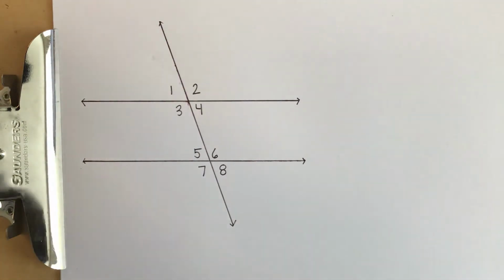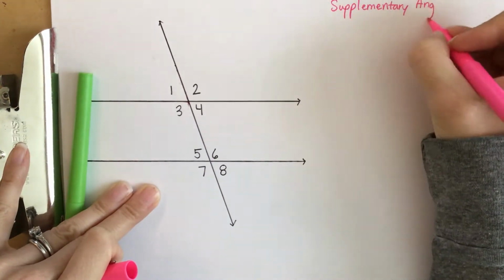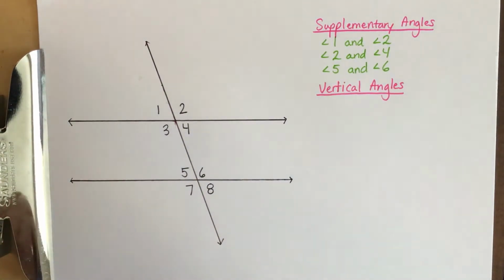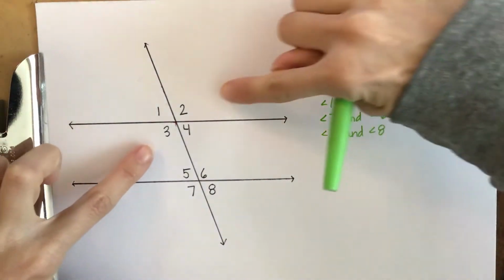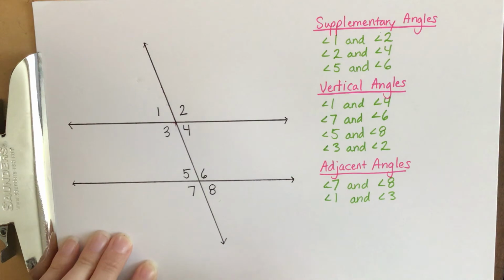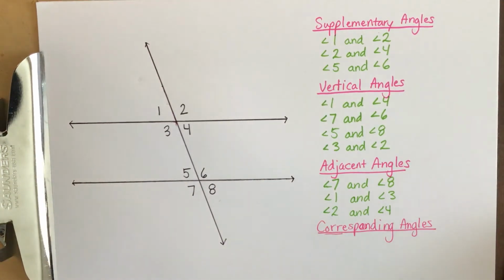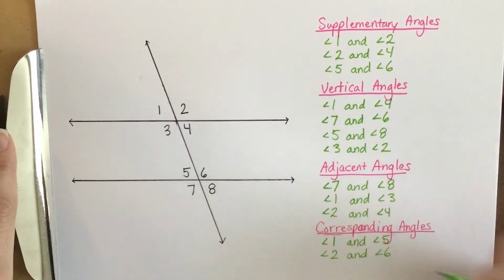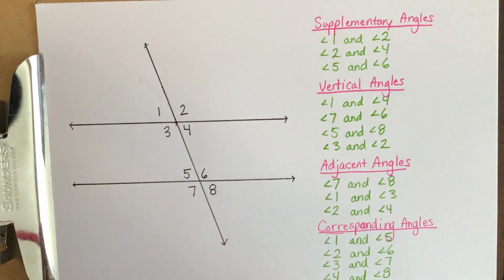Parallel Lines and Transversal Vocabulary (Part 2)